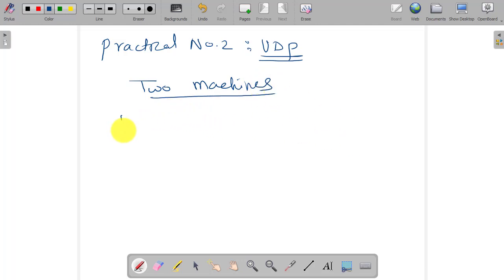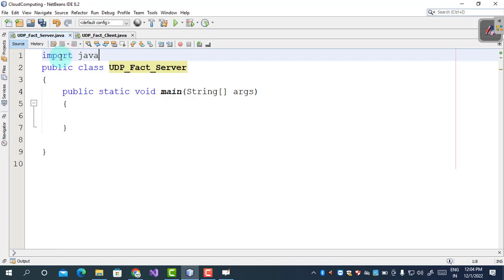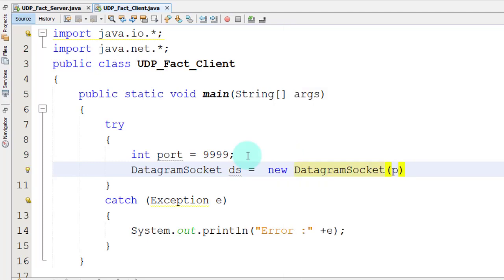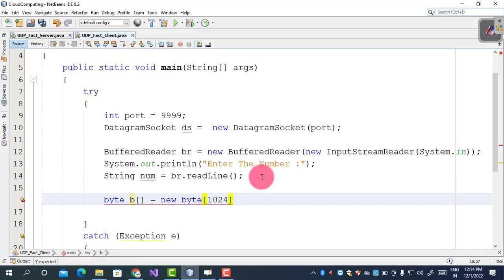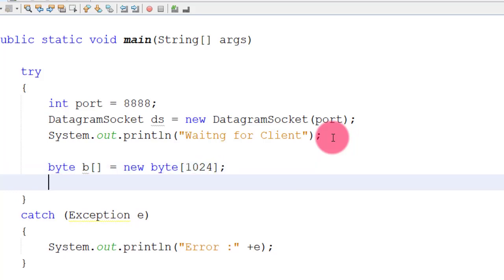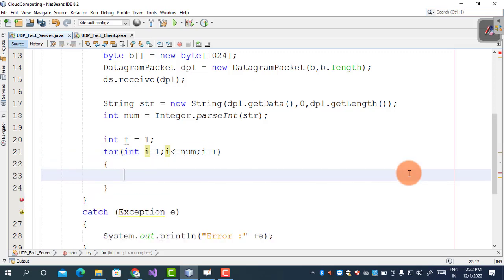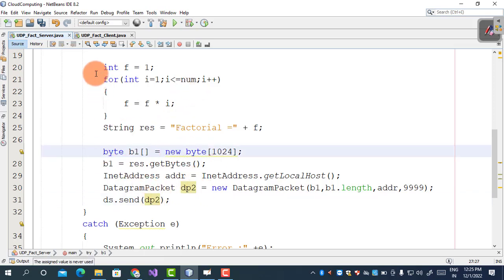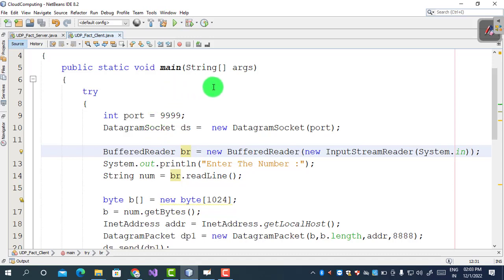Practical No. 2-A UDP : Calculate Factorial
This video explain how two machines can communicate using UDP Protocol.